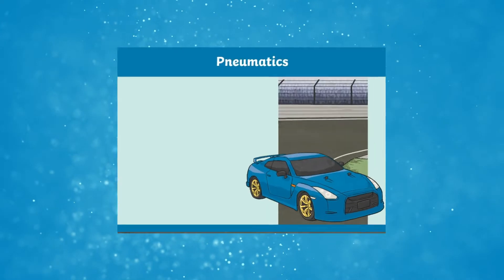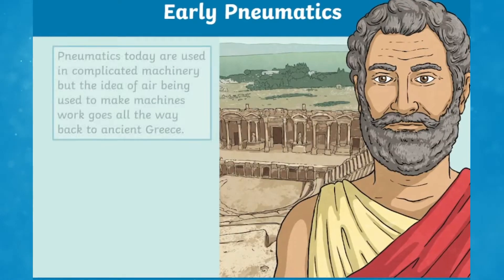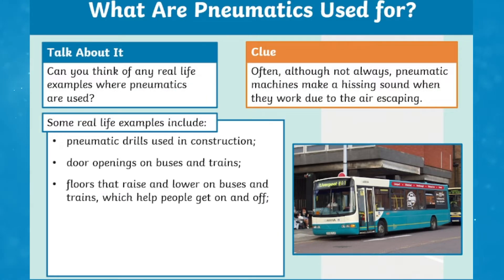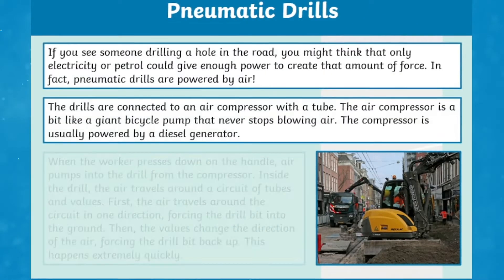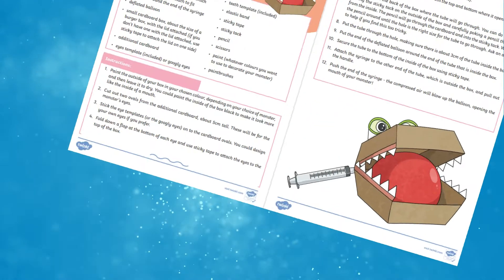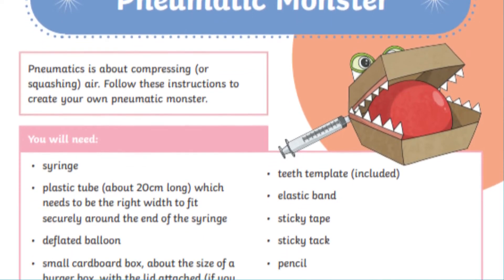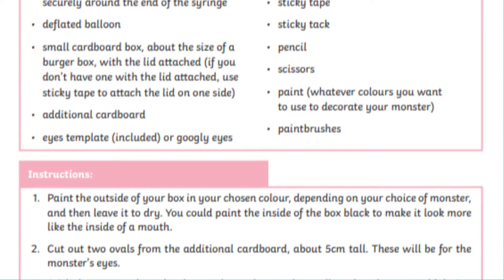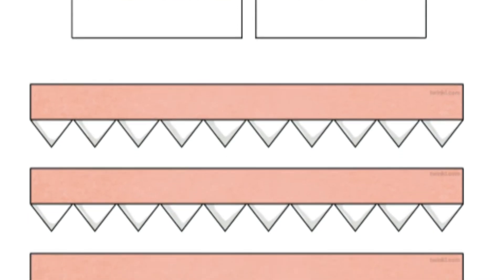KS2 Pneumatics Explainer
In this video, Twinkl Teacher Lloyd showcases resources as an ideal way to introduce your KS2 children to the scientific concept of pneumatics.  Pneumatic means to use compressed air to cause motion.  Check this out

0:00 Introduction
0:12 What does Pneumatics mean?
0:24 Pneumatics PowerPoint
0.36 Exploring Pneumatics Examples
0:47 Pneumatics Monster Activity
1:06 Star Rating and Comment